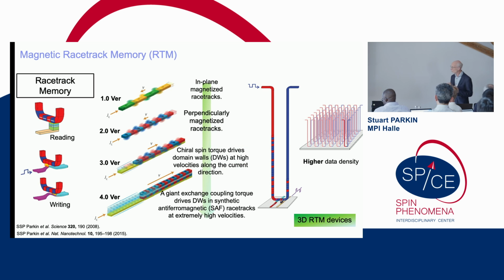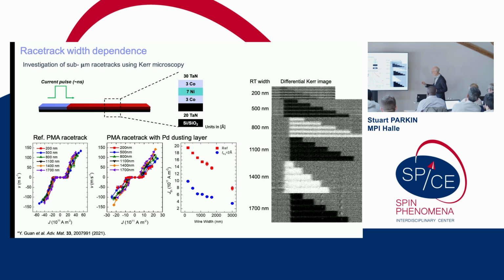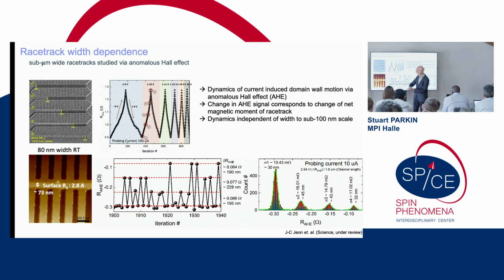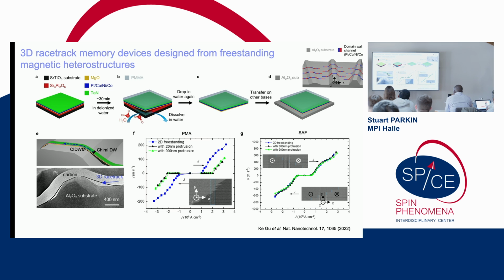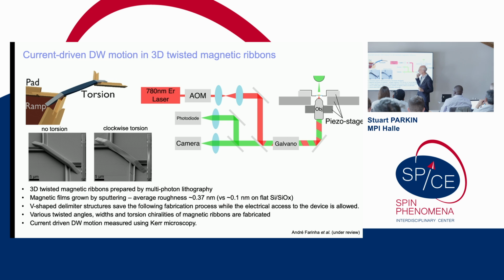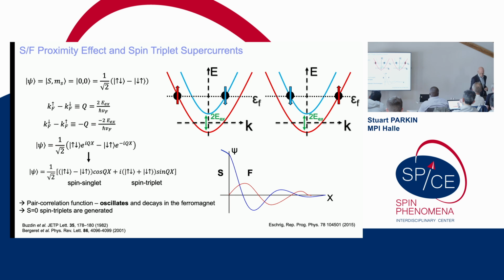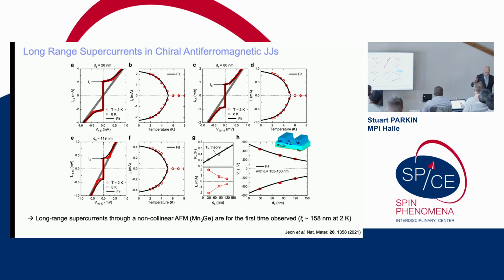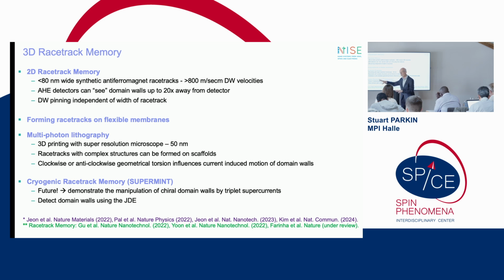Talks - Nanomagnetism in 3D 2024 - Stuart PARKIN, MPI Halle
3D Racetrack Memory